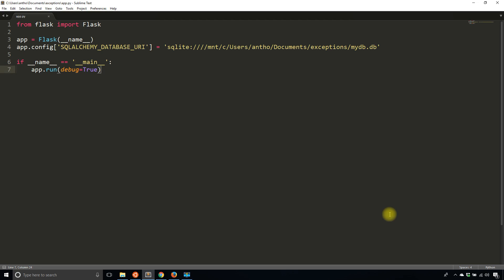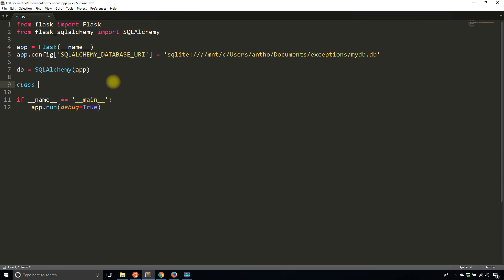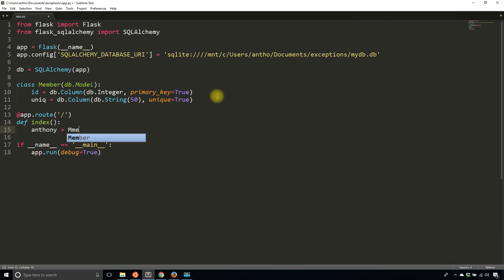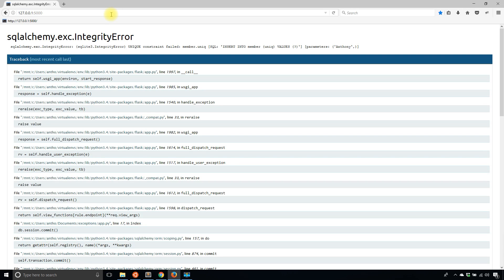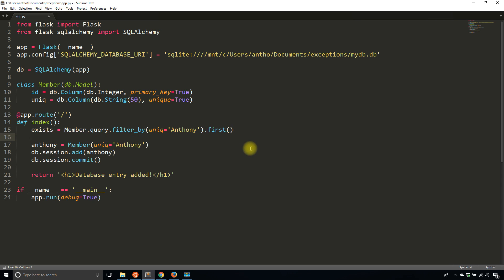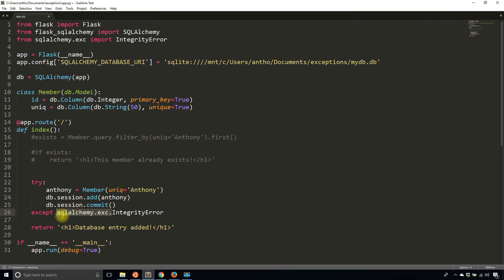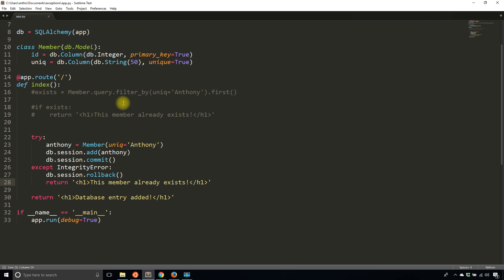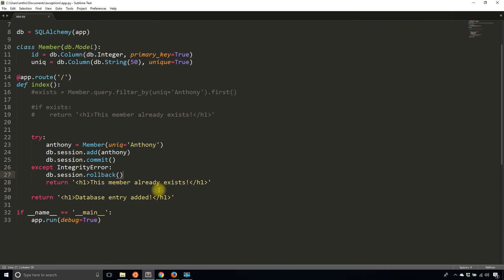Handling Exceptions In Flask-SQLAlchemy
This video demonstrates how to handle common exceptions when working with Flask-SQLAlchemy, using an IntegrityError as an example.